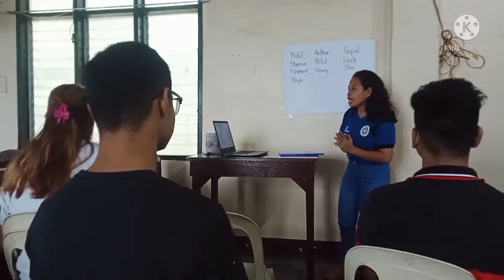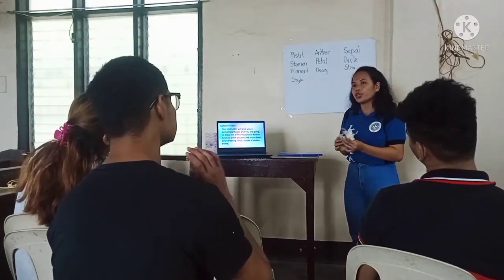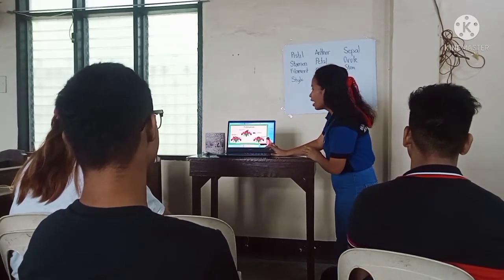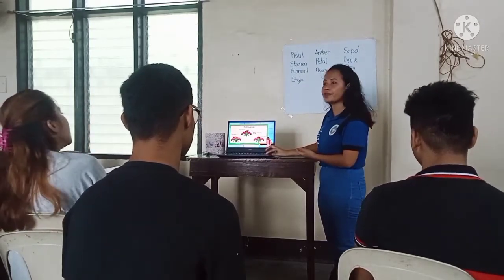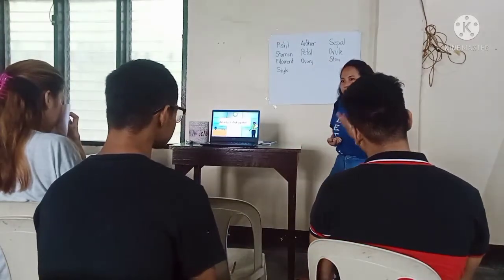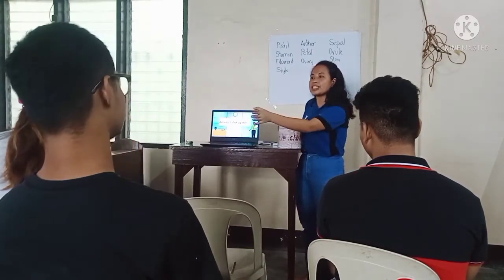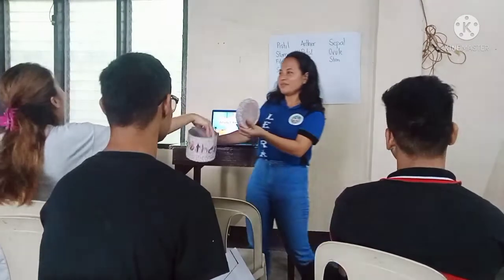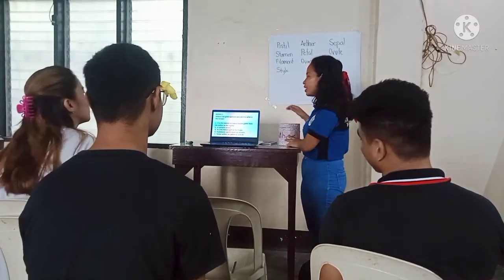Demo Teaching in Science